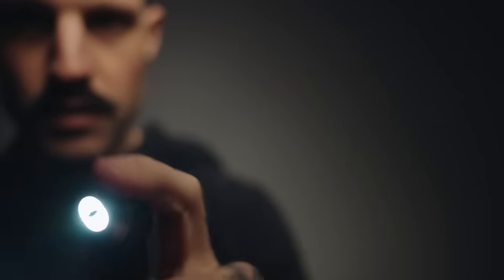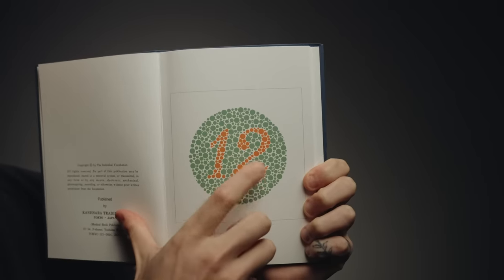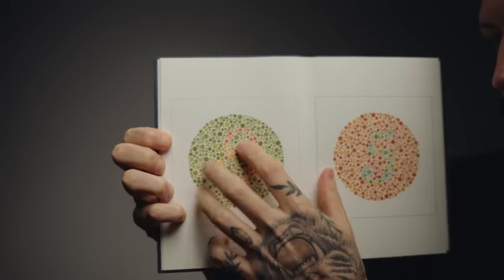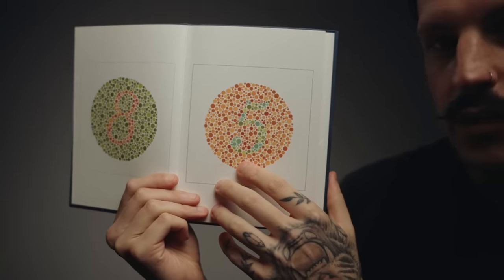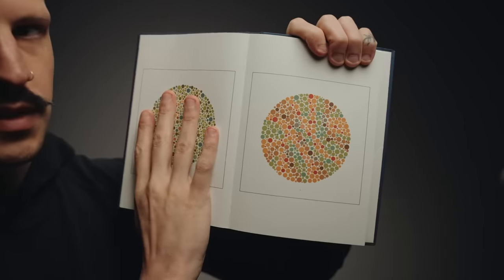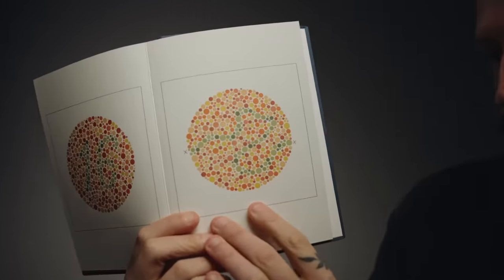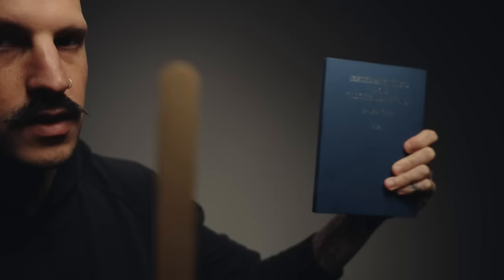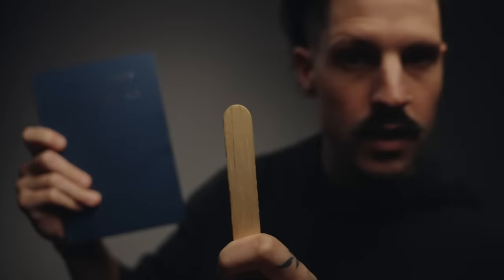Focus On Me, On This, On That | ASMR For Infinite Tingles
This ASMR eye test features point of focus and color vision charts to give you the tingles you need for a good nights sleep! Shoutout to @MixedTinglesASMR for the inspiration.

Early access to my ASMR video's and vote for what video I will do next by becoming an Official Channel Member. Welcome!!